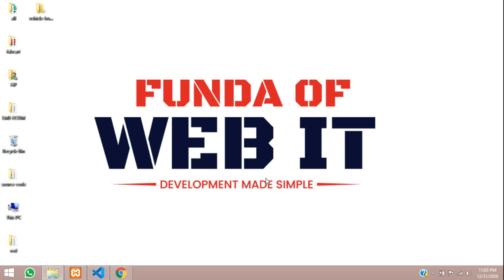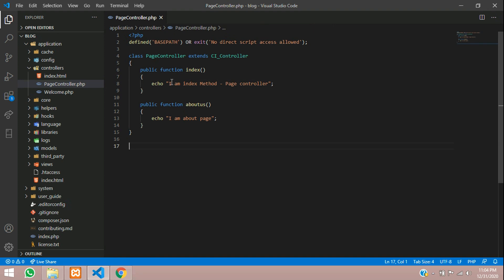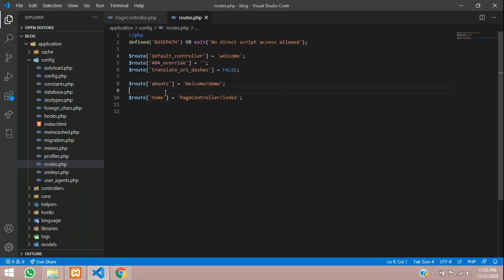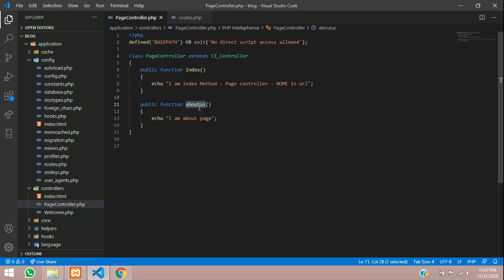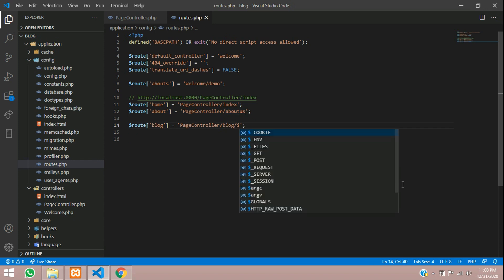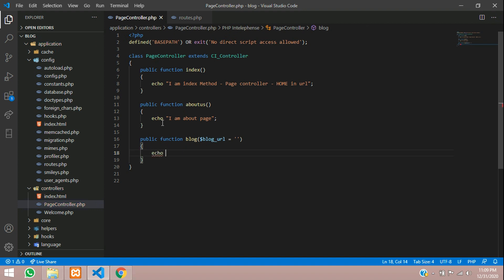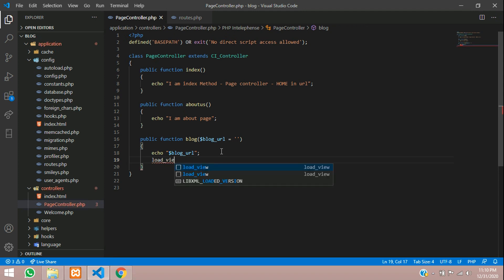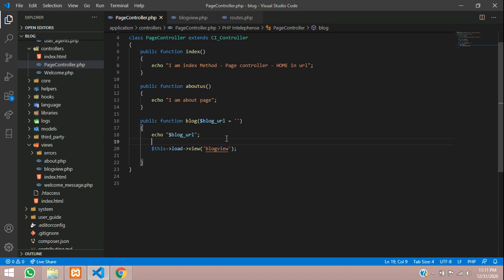Codeigniter 3 Tutorial Part-4: How to create Routes & why we use route explained with an example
Here, in this video, i have taught about how to create a route and why do we use this route in codeigniter explained with an example.